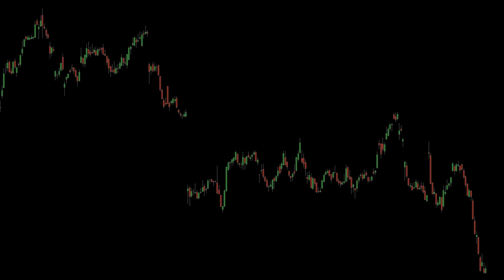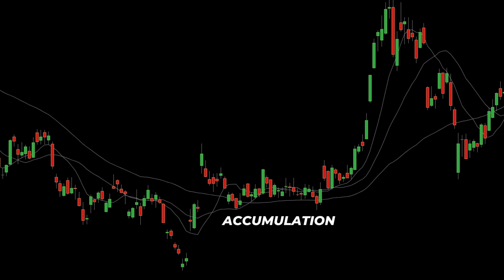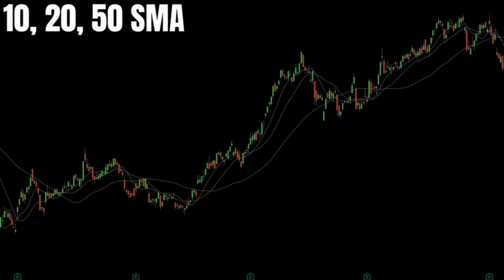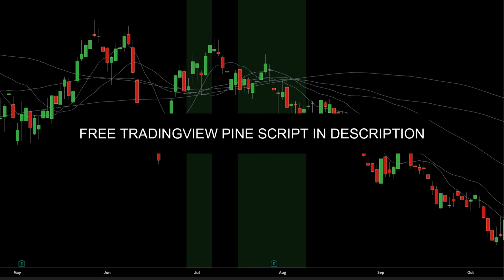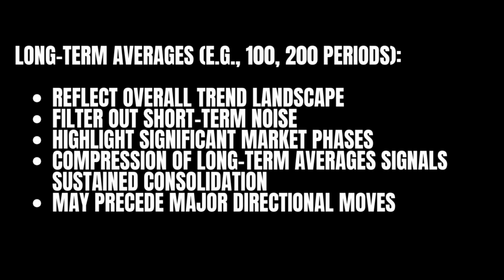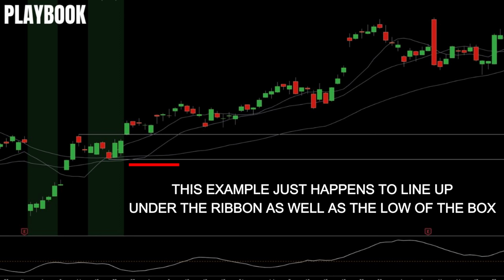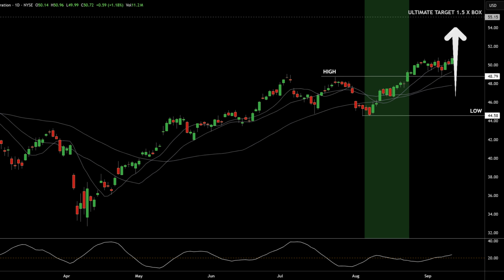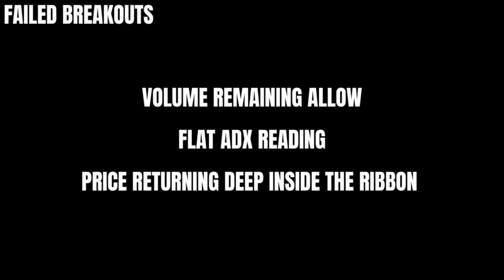SMA Secret That Predicts EXPLOSIVE Price Moves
Unlock the hidden power of SMA compression—one of the most overlooked signals in trading. When multiple moving averages converge into a tight band, volatility is storing up like a coiled spring. In this video, I’ll show you how to spot these setups before the breakout, use ADX confirmation, and execute a disciplined playbook so you stop chasing moves and start anticipating them. Perfect for traders who want to catch explosive price action with precision.